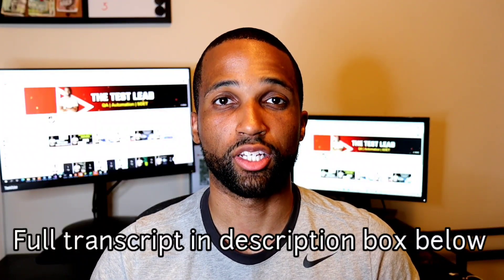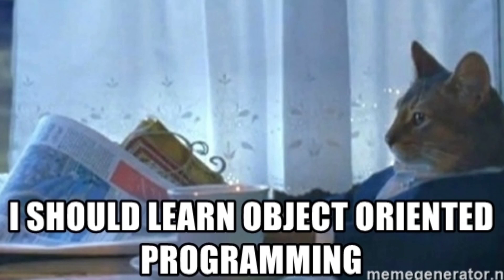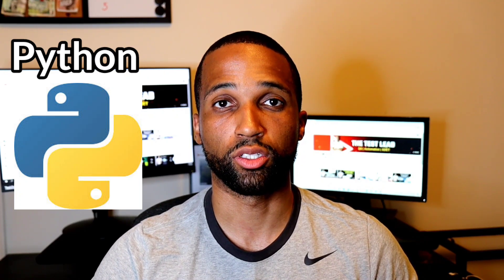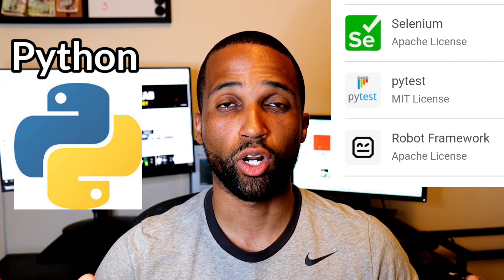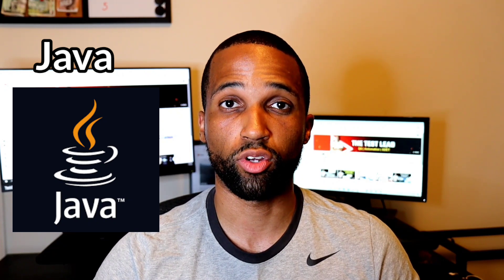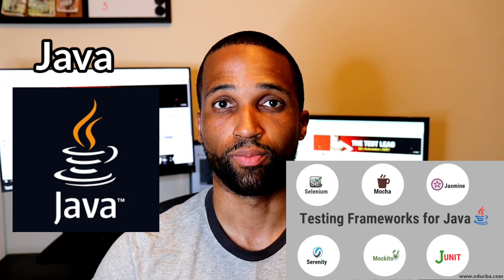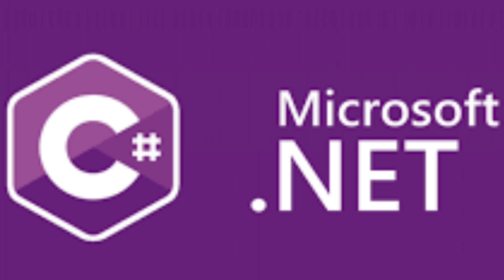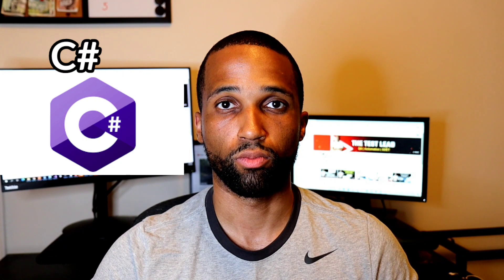Best Programming Languages To Learn as an Automation Engineer/Tester SDET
Threads:Juss_Bailey